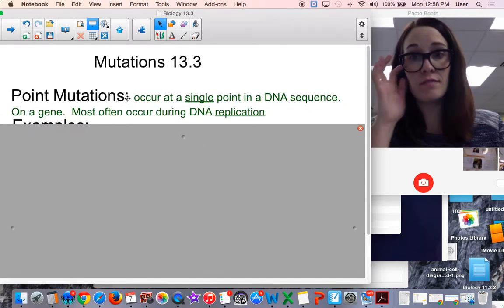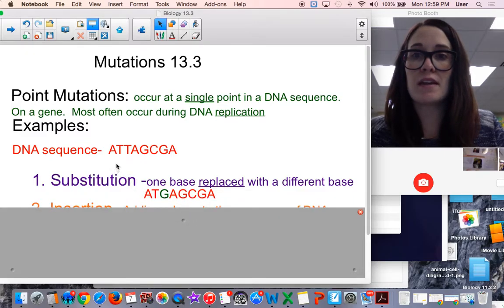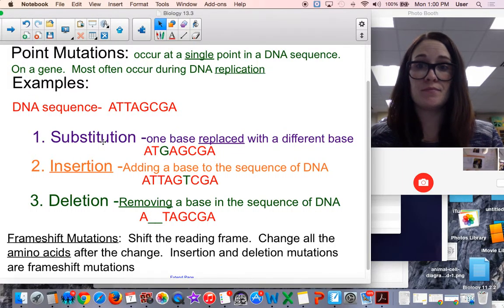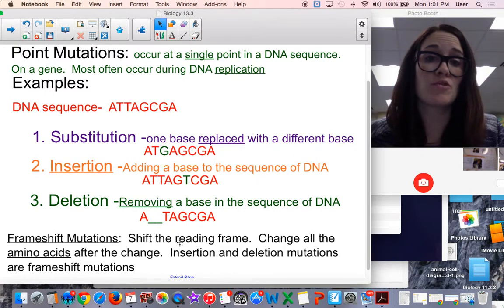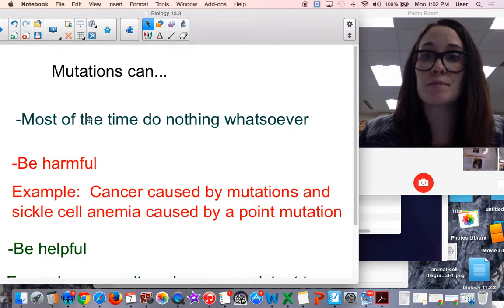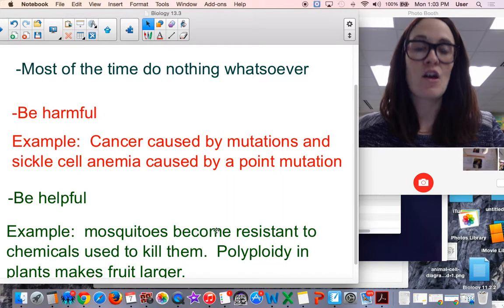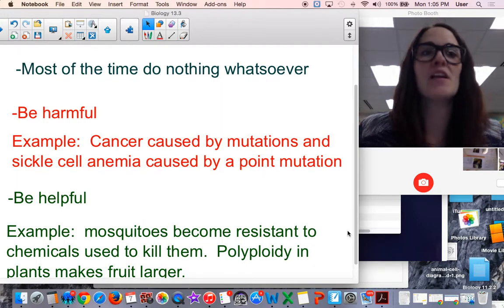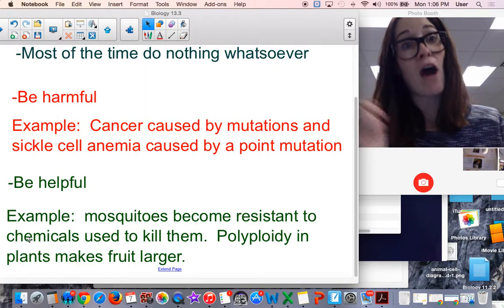Biology 13.3 notes